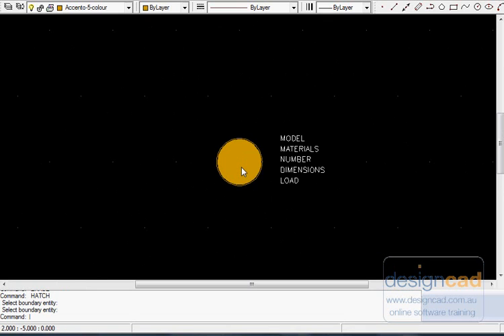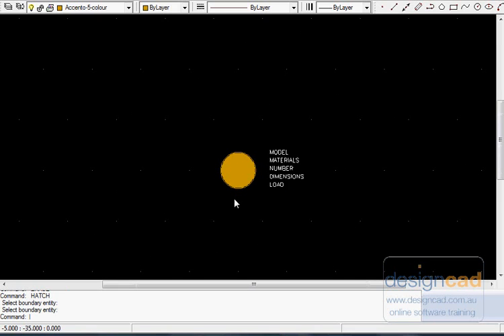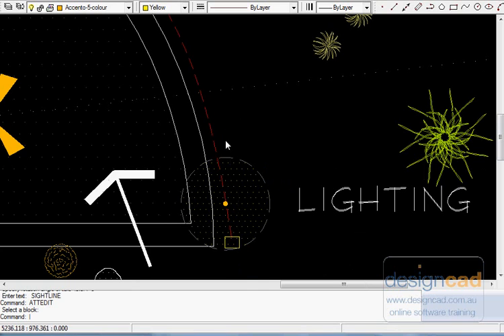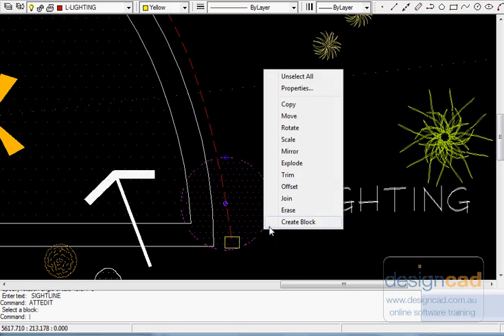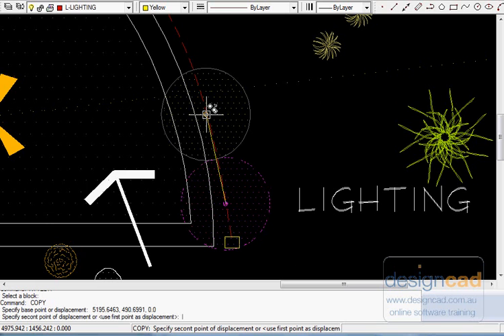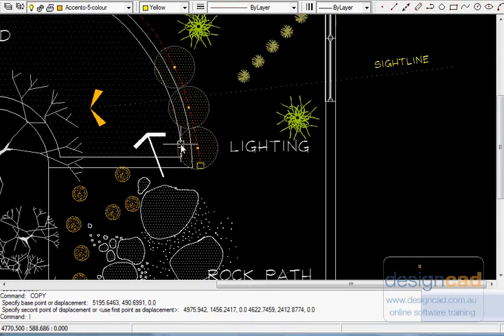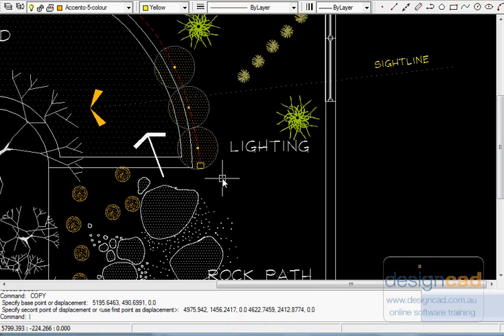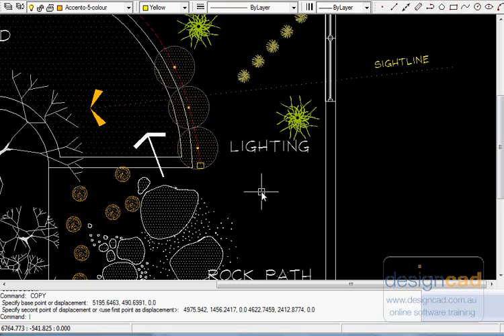Insert a symbol for an uplight in a landscape drawing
Insert a symbol for an up-light in a landscape drawing. Modifying a block such that it can be used in the design process